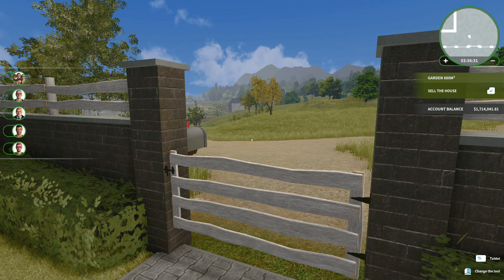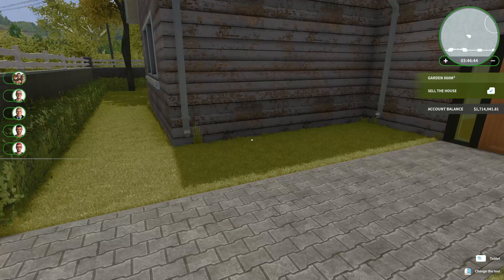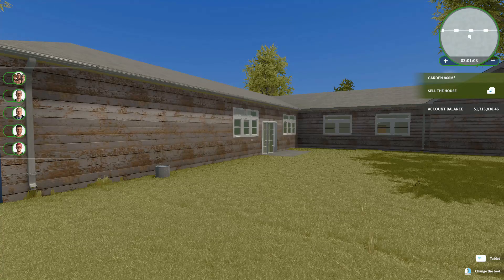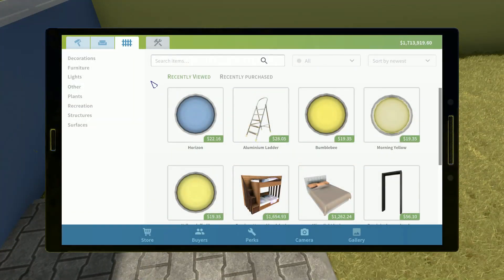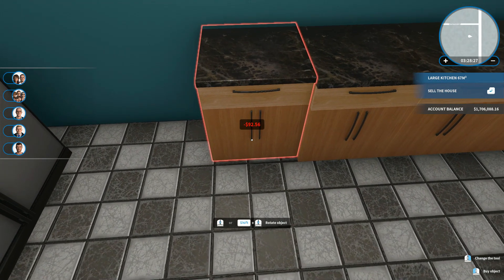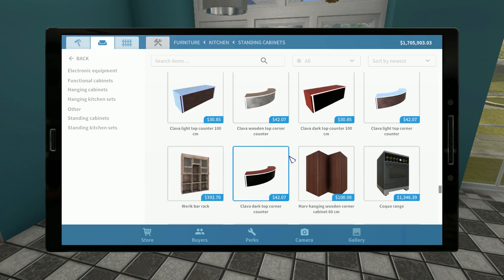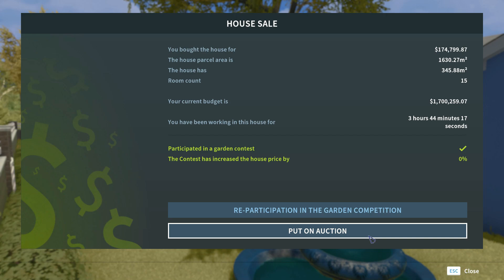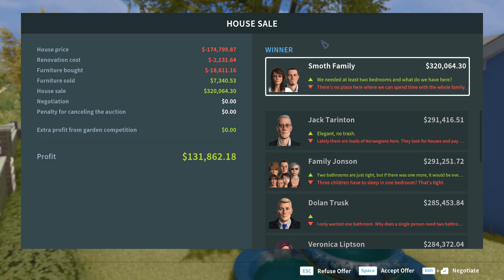Finishing the Countryhouse!” ODR S1 EP4 PT 2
We finish up the house with paint and other things! In the future we will try another house!